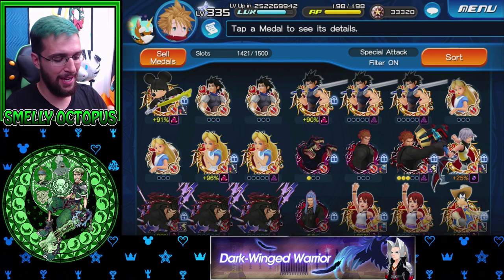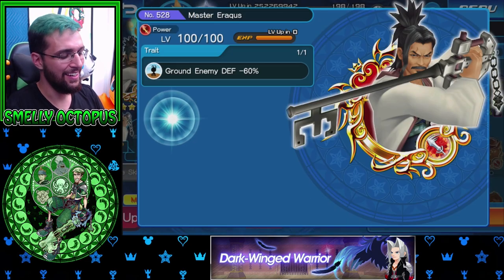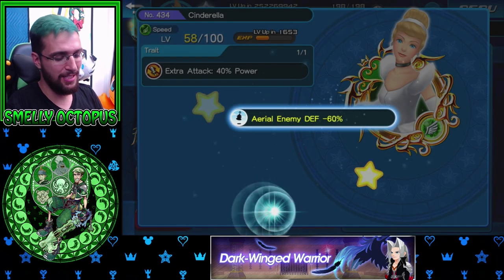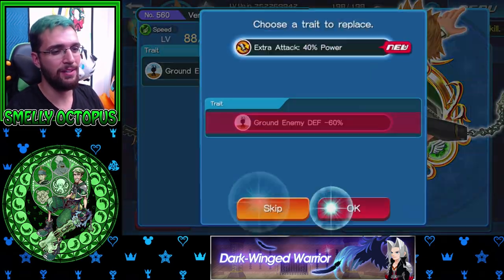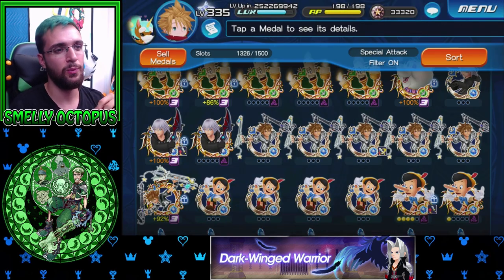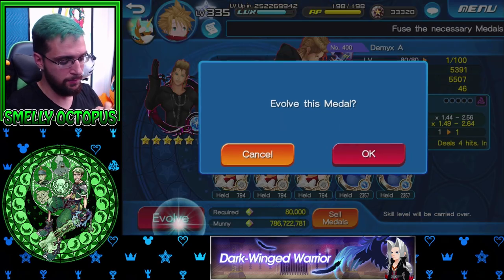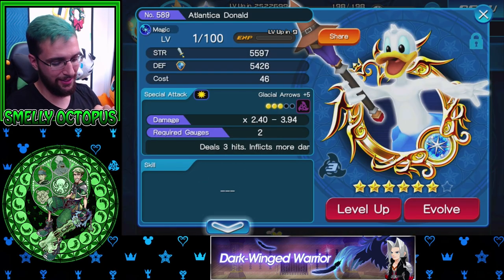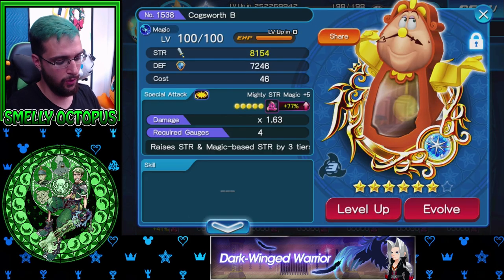This Is Torture! ~ KH Union χ[Cross]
I did not think this would take that long. I never want to do this again.